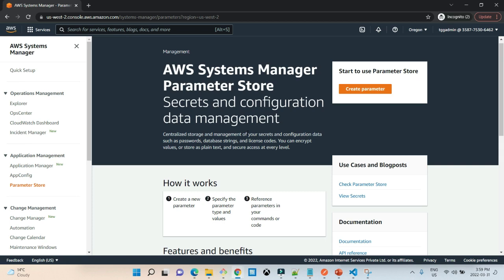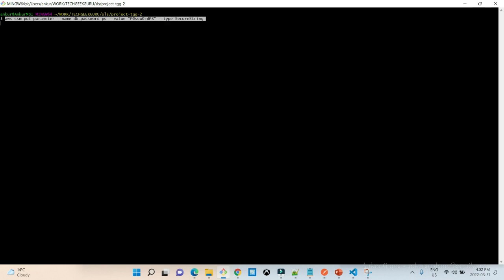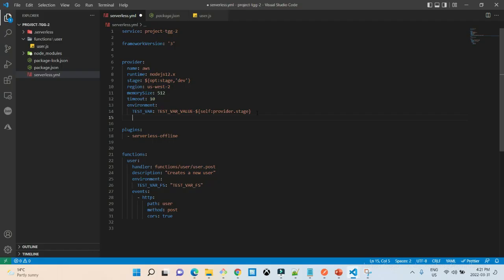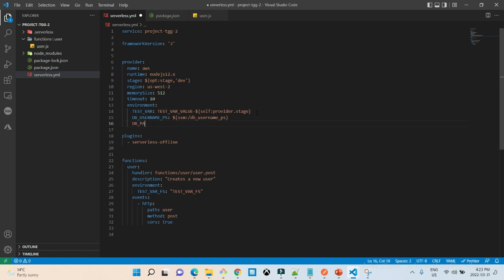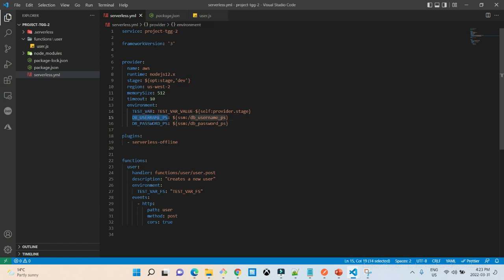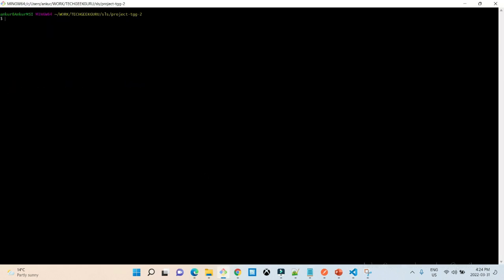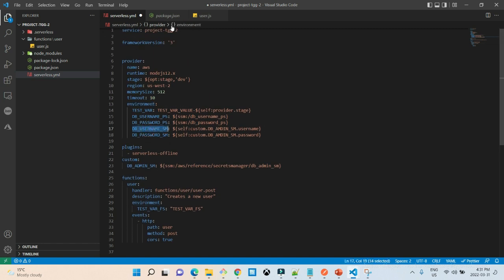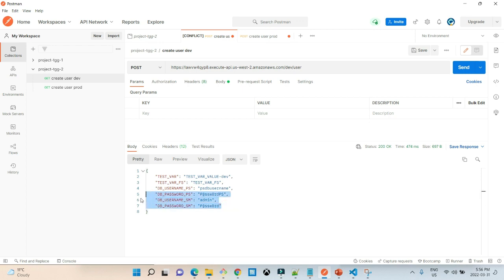18. Serverless Framework - Fetching Secrets From SSM Parameter Store